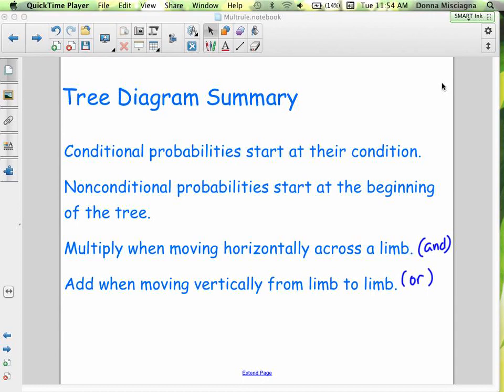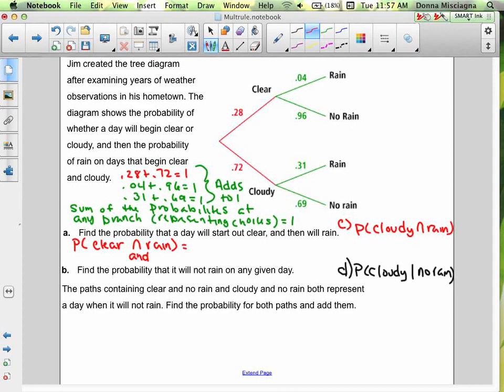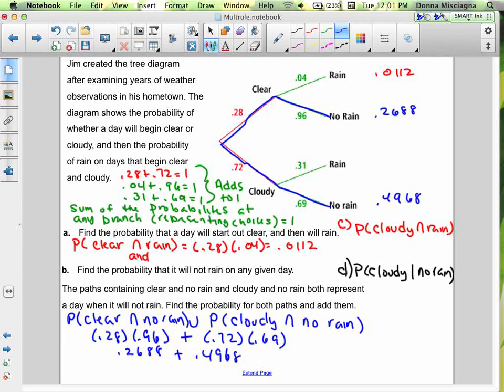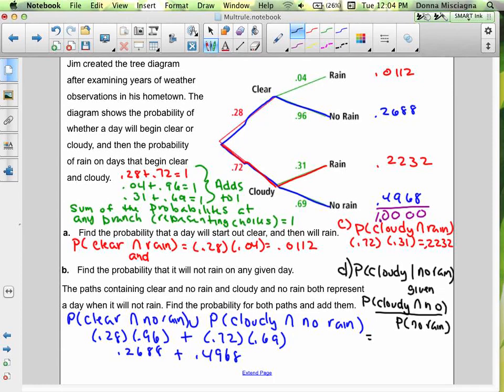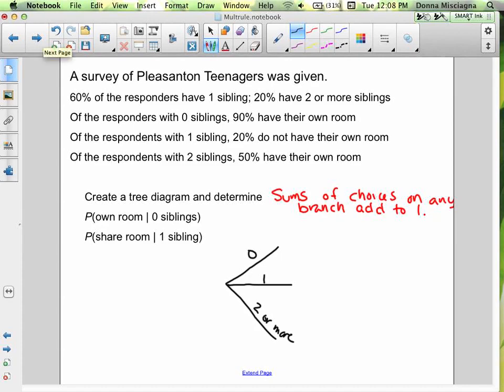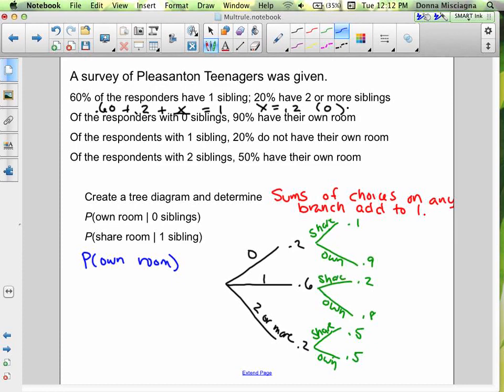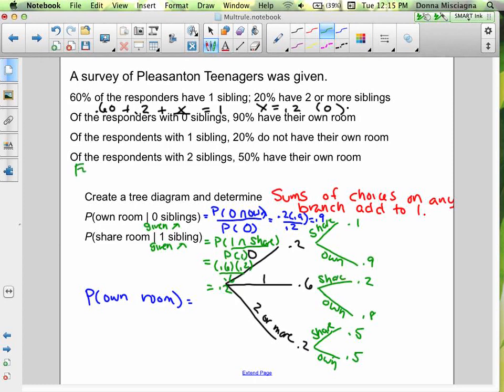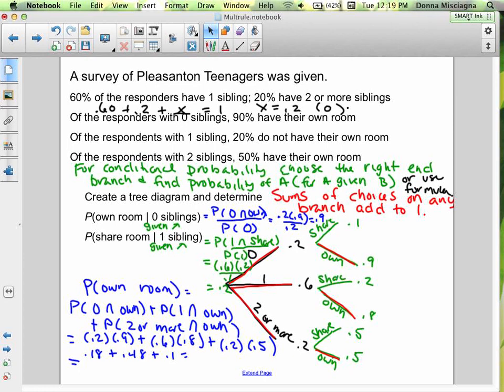Tree Diagrams and Probability Broadband